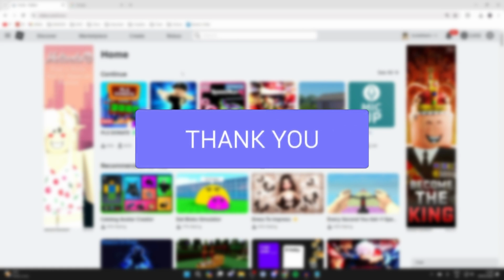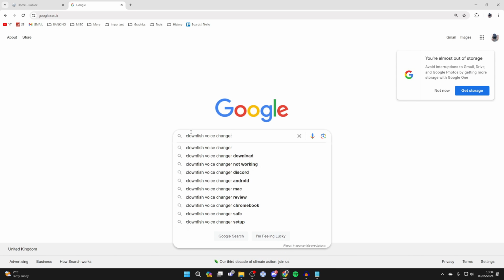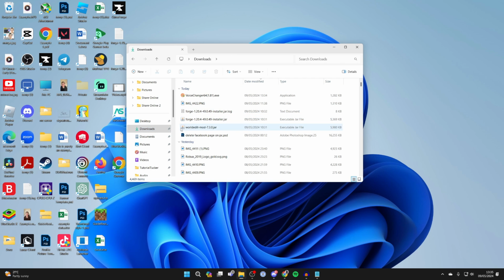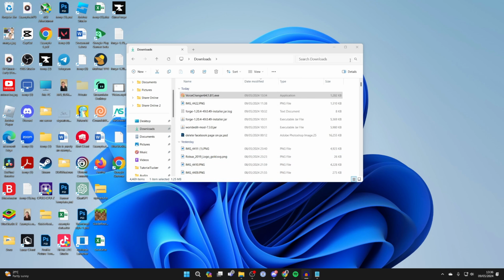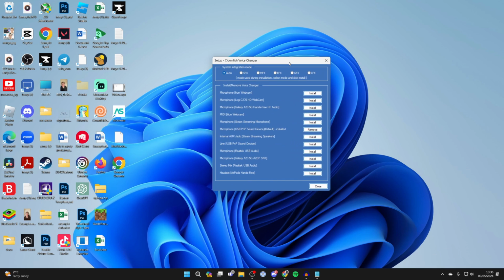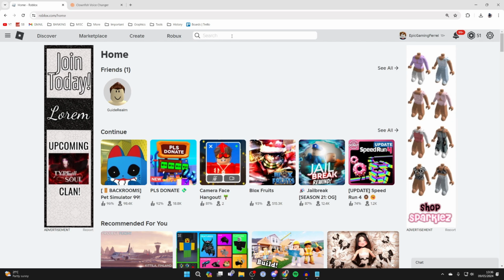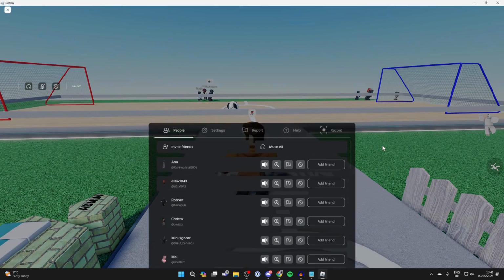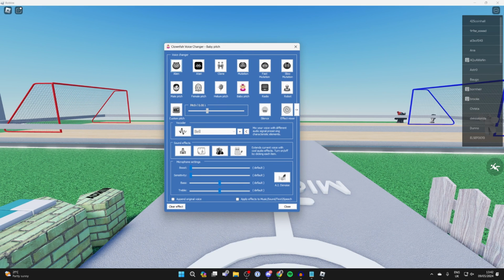How To Use Voice Changer In Roblox - Full Guide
Learn how to use voice changer in roblox in this video.

GuideRealm